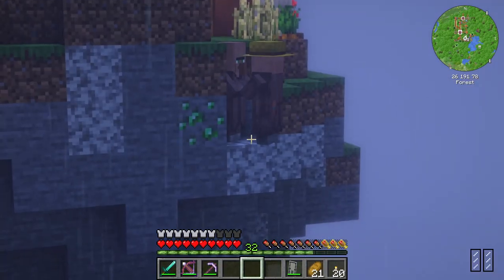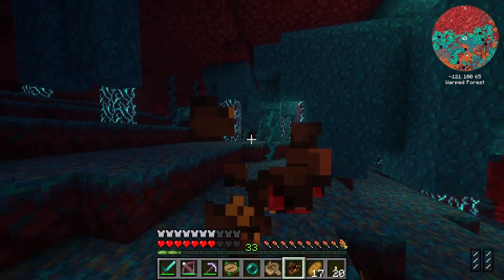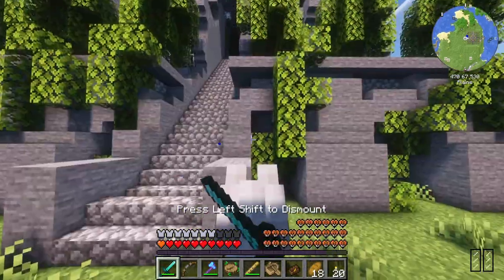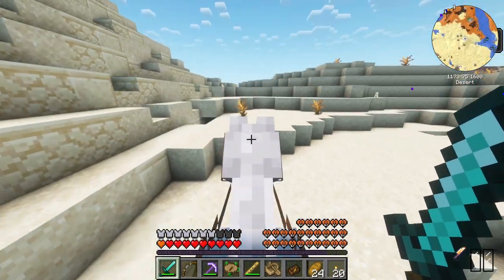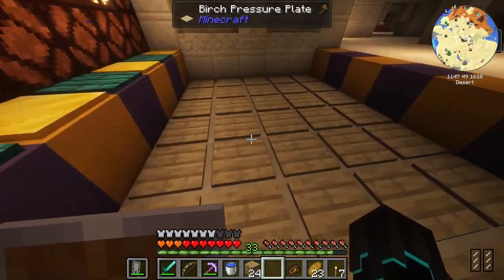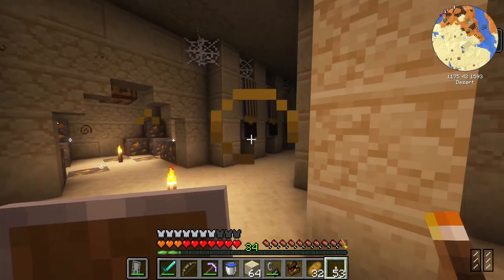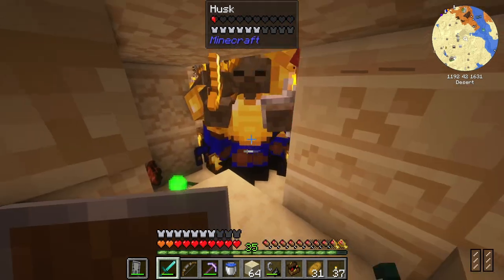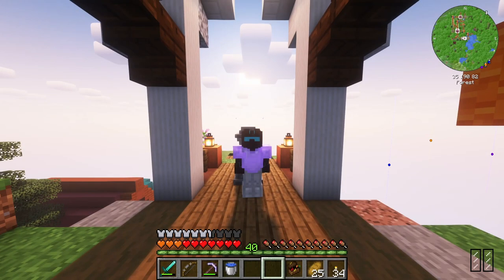Finding The CURSED EYE! | FTB Legend of The Eyes - EP4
FTB Legend of The Eyes is a brand new modpack from Feed The Beast, made for Fabric in Minecraft 1.19.2 with over 130 mods! Legend of The Eyes is all about exploration and crafting new and powerful items all with one goal in mind: Finding the Eyes to open up the End Gateway!

In this video we are traveling in the wonderful world of Legend of The Eyes in search of a desert hoping to find a desert temple. We do indeed find one and manage to get our first eye, the cursed eye! However, a curse falls upon us when we take it...